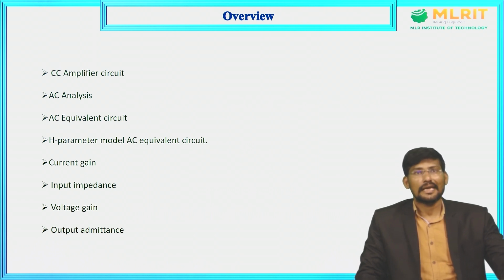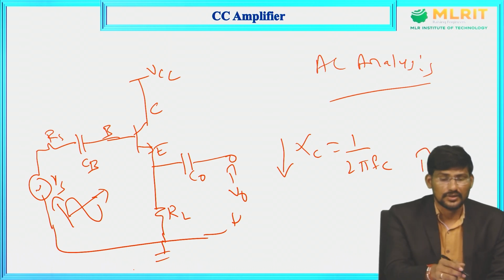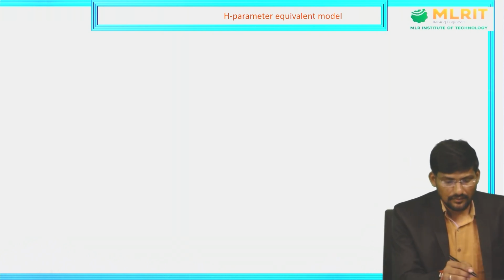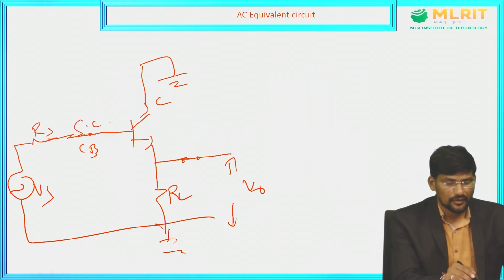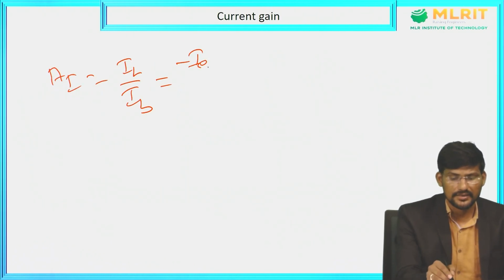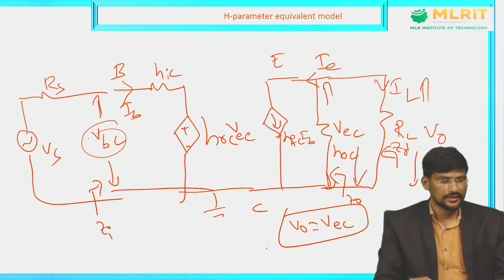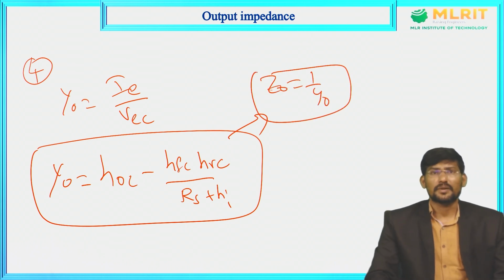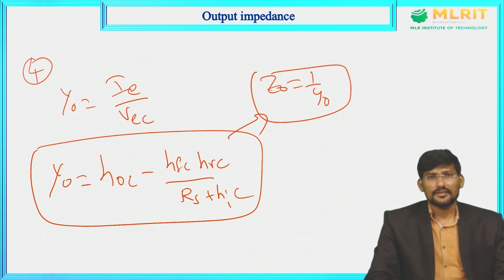LEC03| analog Circuits | Analysis of CC Amplifier using Hybrid Model By Mr. P. Ramesh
Associate Professor,
Hyderabad.